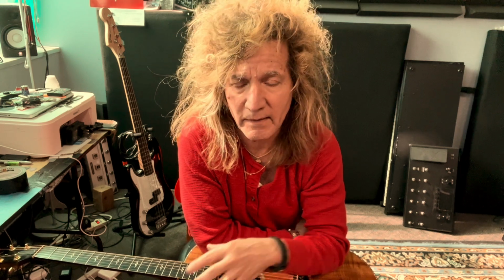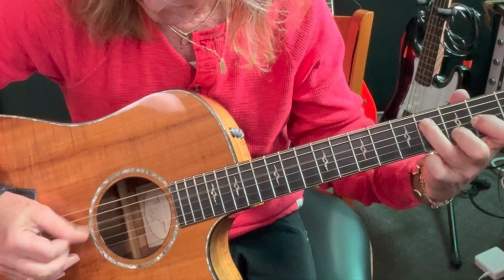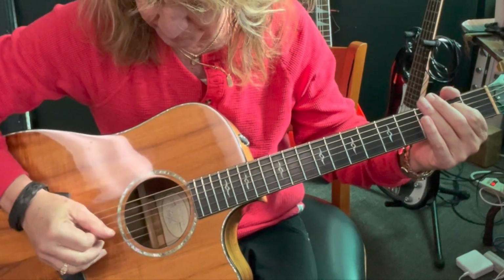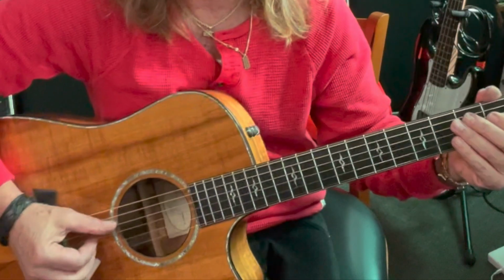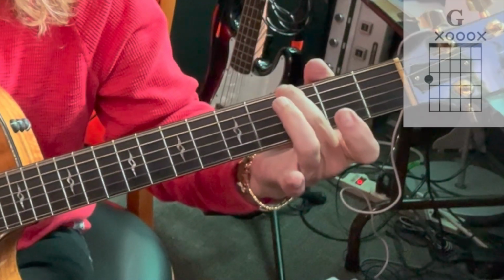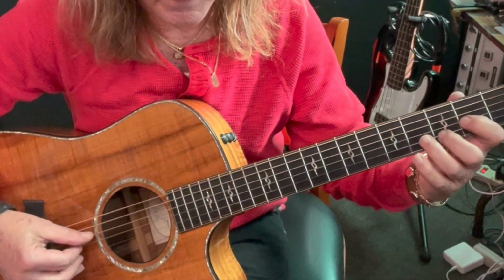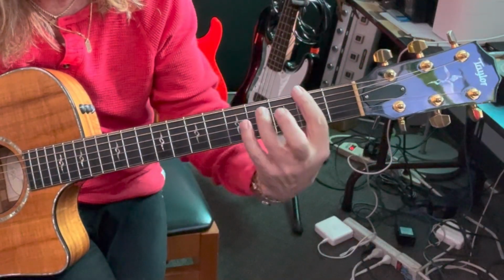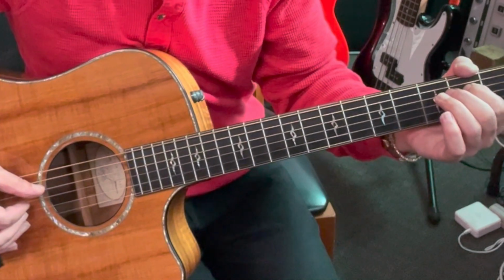"Swan Upon Leda" Guitar Tutorial Part One (Tab in Description)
"Swan Upon Leda"
Guitar Tutorial Part One (Tab in Description)
Link to Guitar Pro Score:
Instructed by Mark Jeffery Campayno
Recorded at StudioRock of Northern Virginia
Herndon, Virginia USA
Videography by Mark Jeffery Campayno
PERFORMANCE NOTES:
This is a somewhat busy guitar part. I have done it the original key. It can be made a little easier by using a capo but I wamted to stay true to the music.
This is a beautifully composed guitar part and does well even though it is not  the lead instrument. It blends beautifully with the bold and moving orchestration.